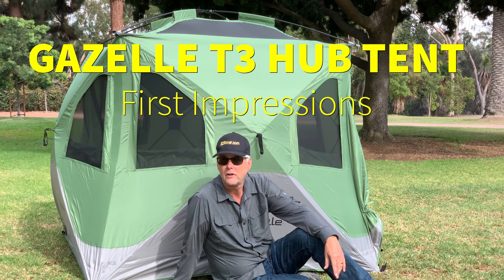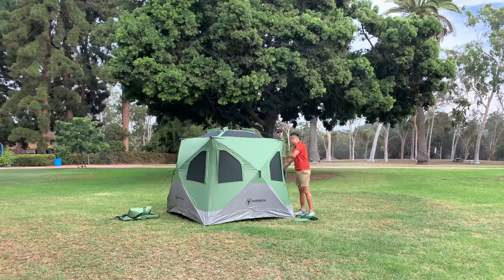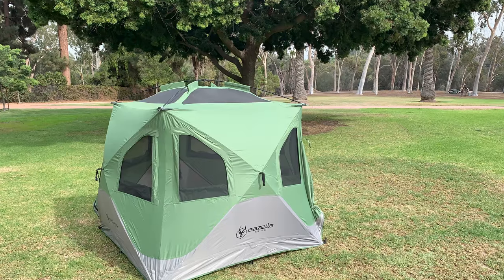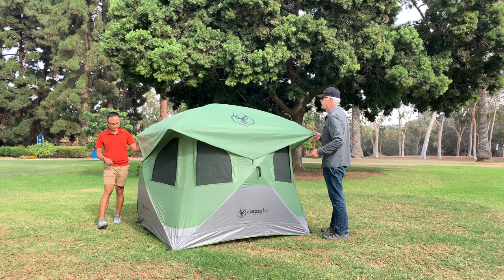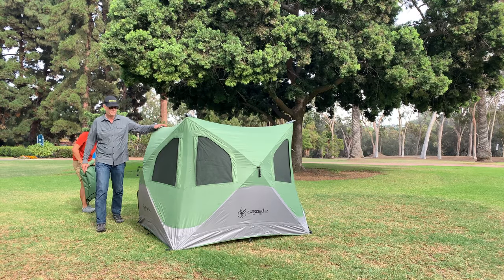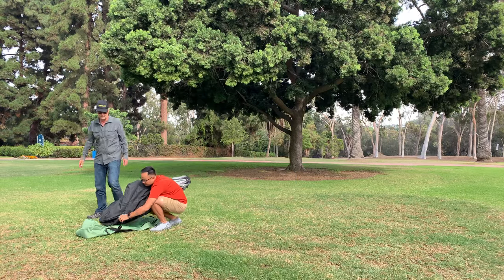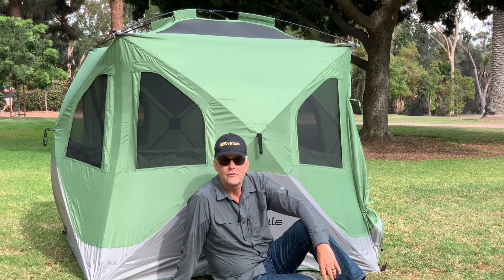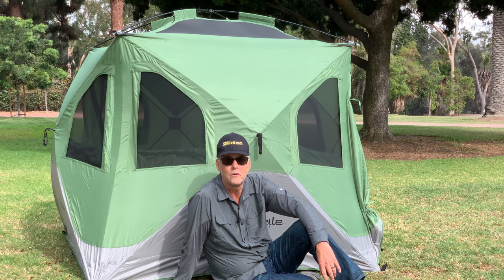Gazelle T3 Hub Tent Initial Impressions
My initial impressions on the Gazelle T3 Hub Tent.  Purchased the tent for additional space when camping with our rooftop tent.  Overall impressed but more reviews on the way once I've had some time with the 3 man tent.